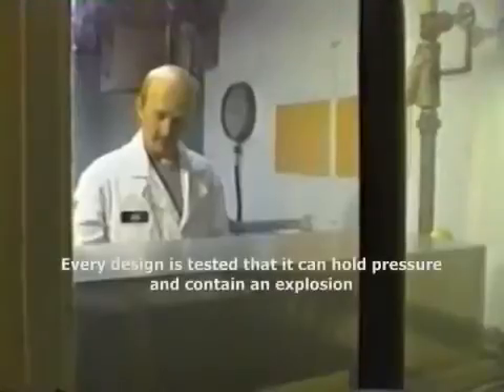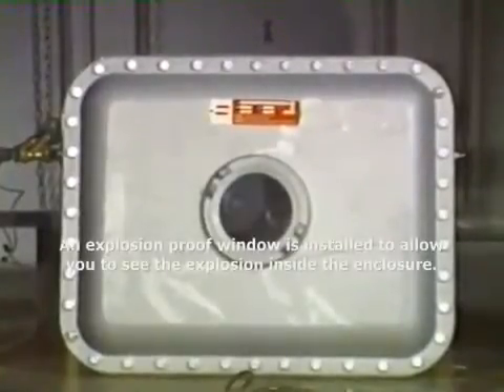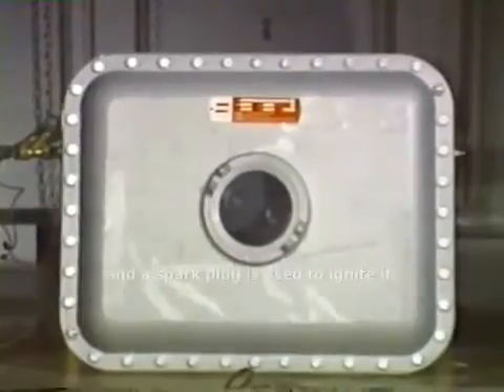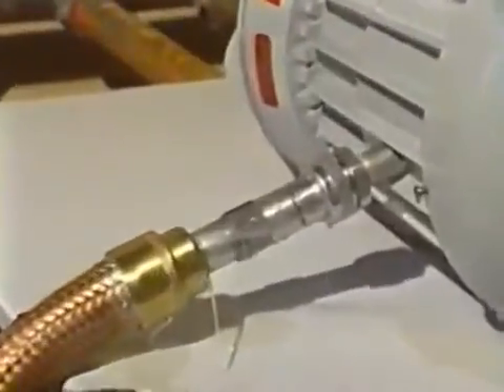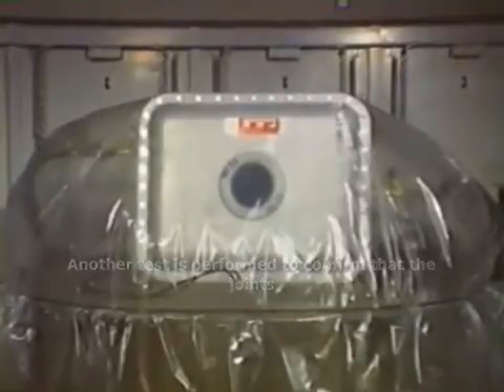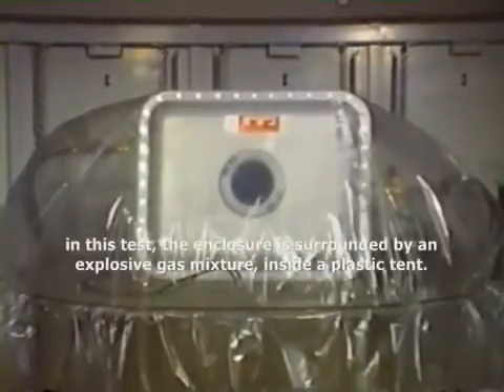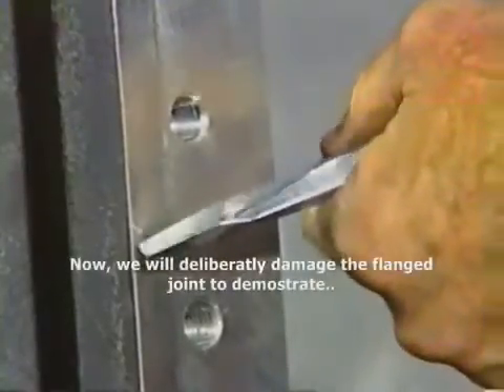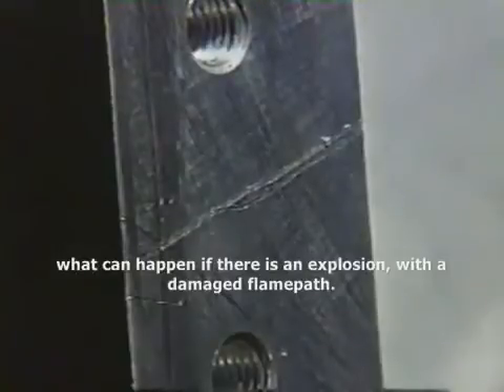Ex d explosion test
Ex d explosion proof enclosure demonstration
IEC 60079-0 & IEC 60079-1